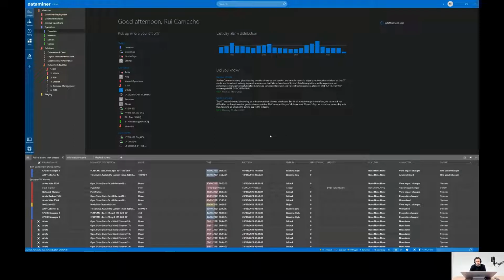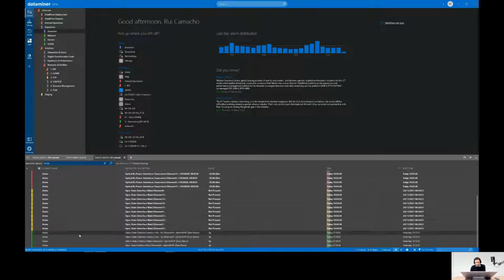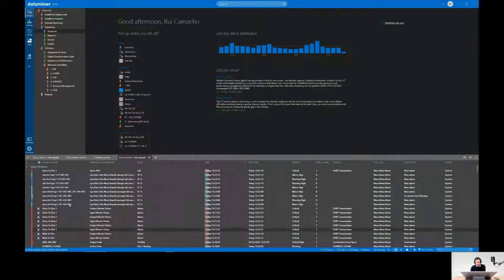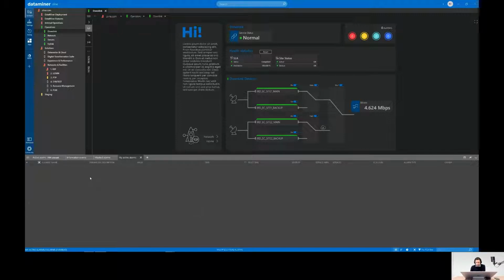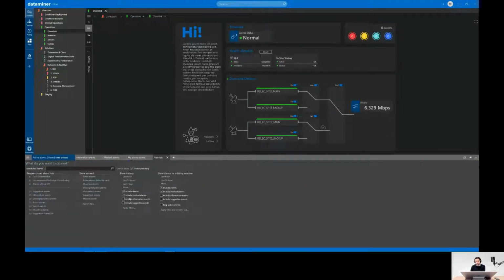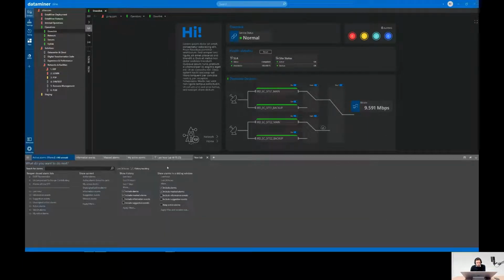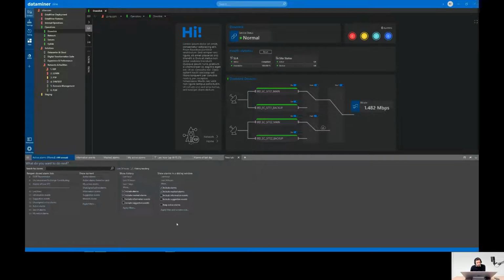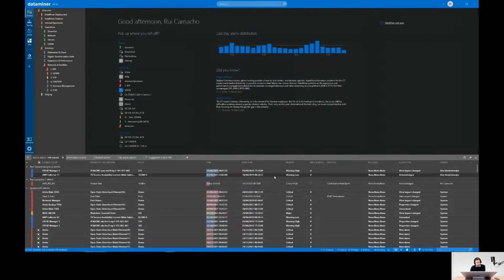Getting Started with Alarm Tabs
DataMiner's Alarm Console is just so powerful and that is in large part due to the Alarm Tabs. They're the most flexible and powerful things you'll see all day! 🤯 In this video, Rui shows you why.

00:00 - Intro
00:38 - Search alarms
01:11 - Recent alarms
01:38 - Current alarms
03:55 - History
04:53 - Sliding window
06:00 - Layouts
06:47 - Outro

❓  The Alarm Console is an intuitive tool that provides you with a complete overview of the active alarms, enabling you to easily manage them or to study the alarm history.

▬▬ About DataMiner ▬▬▬▬▬